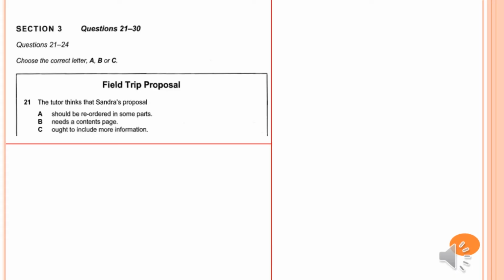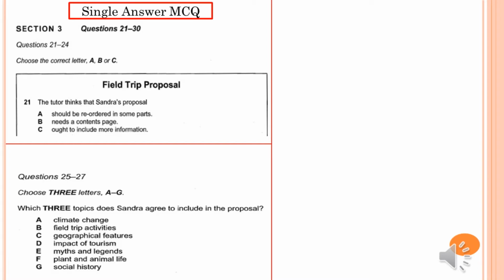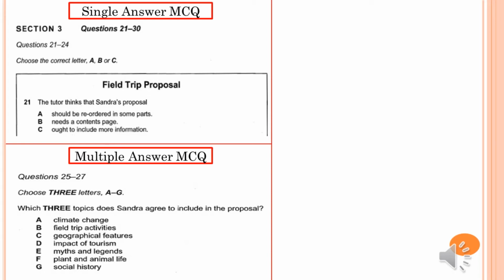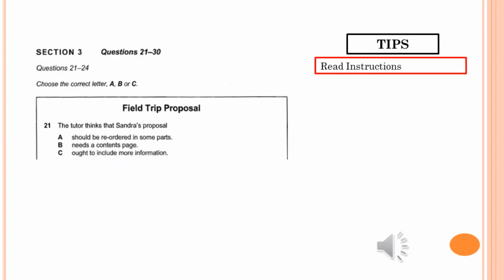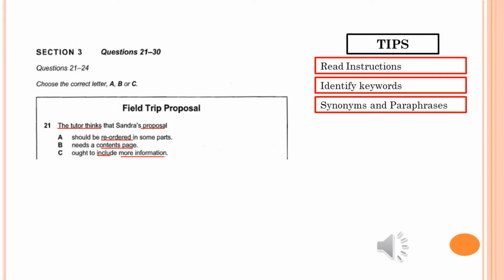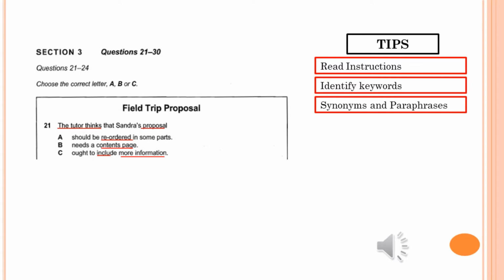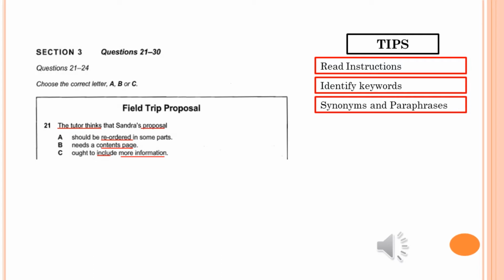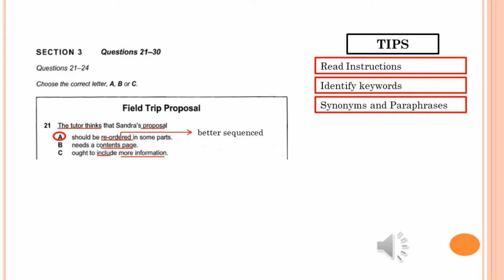IELTS Listening Multiple Choice Question Type by Change Institutes International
Trainer: Rahim Bukhari

Voiceover by: Roshni Javiad
Video Created and Edited by Rahim Bukhari